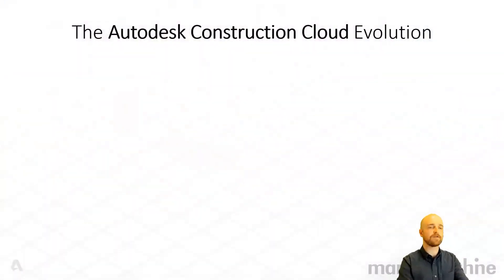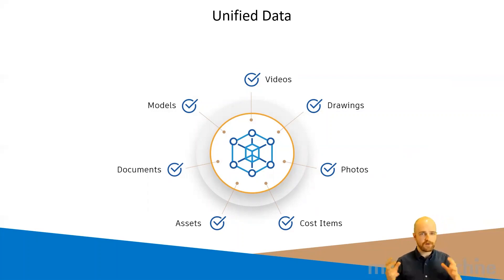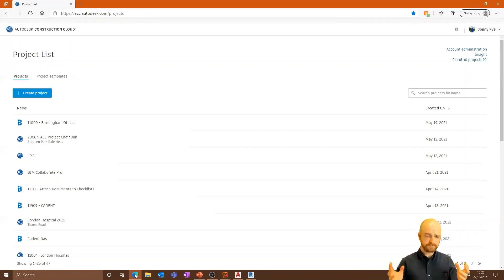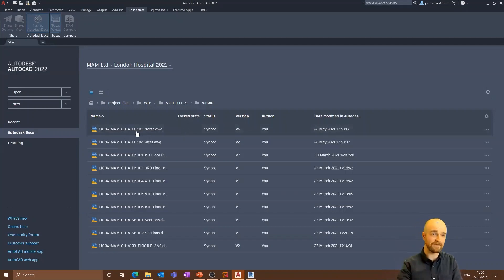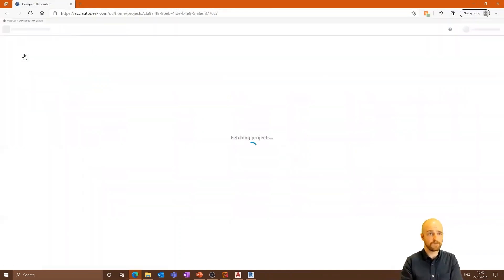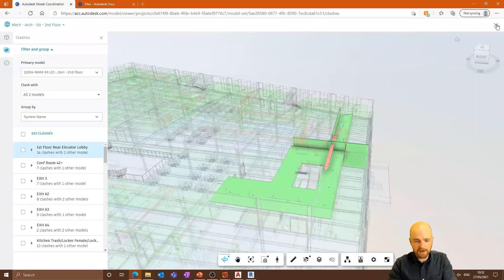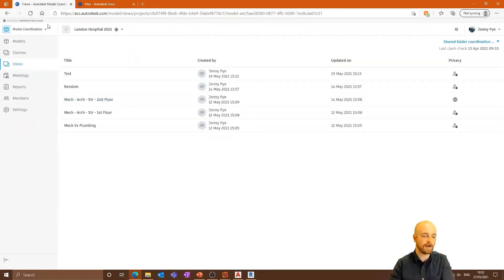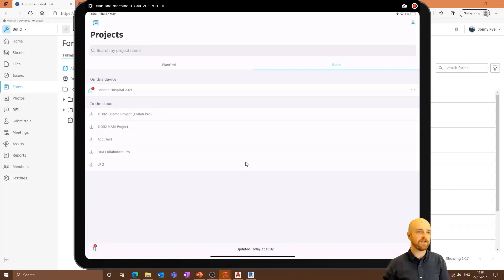The Future of Design and Build Event - The Autodesk Construction Cloud